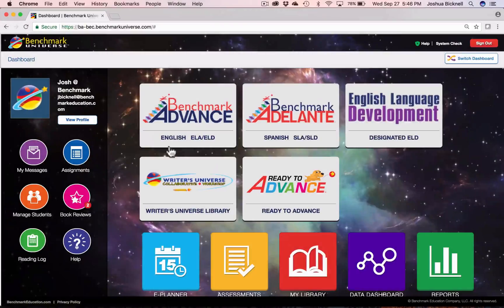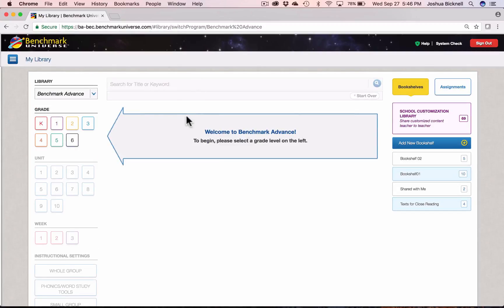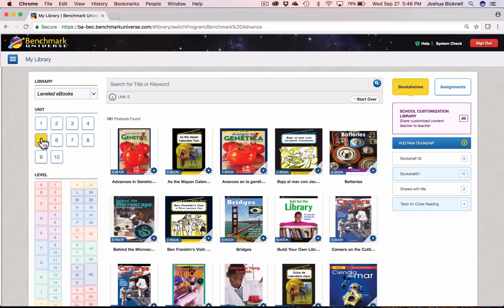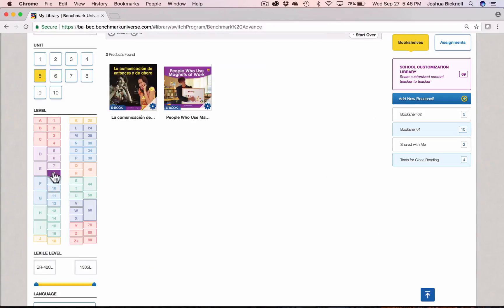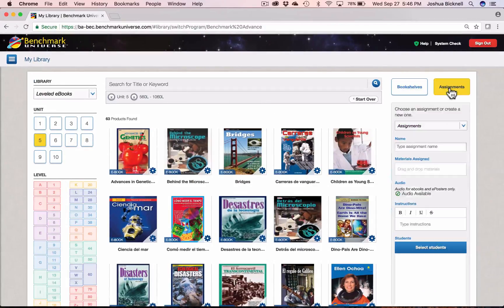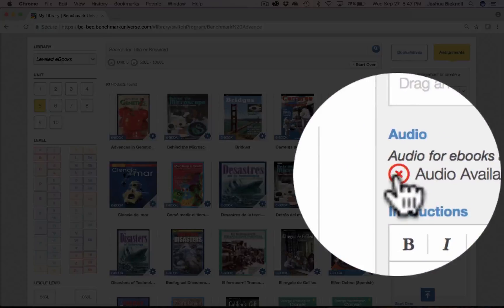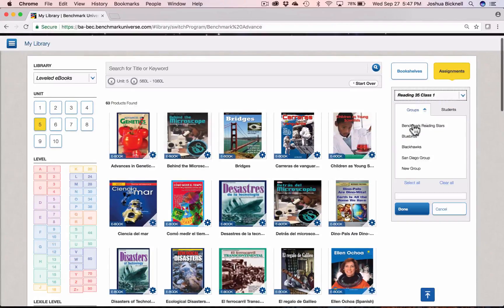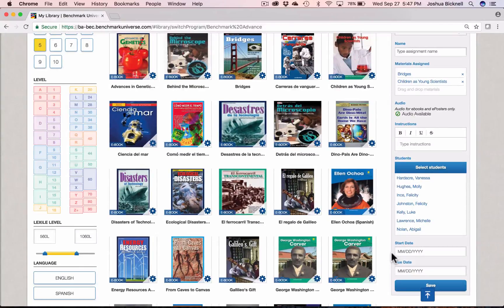How to Navigate the Leveled E-book Library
Learn how to browse, search, filter, and create assignments with the leveled ebooks in your Benchmark Advance library.